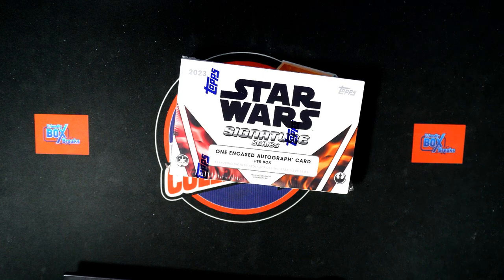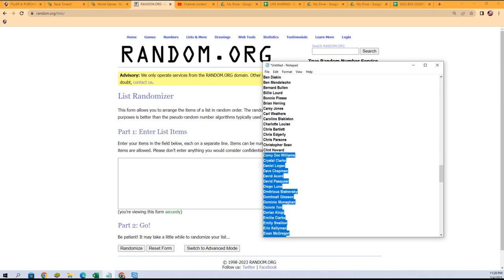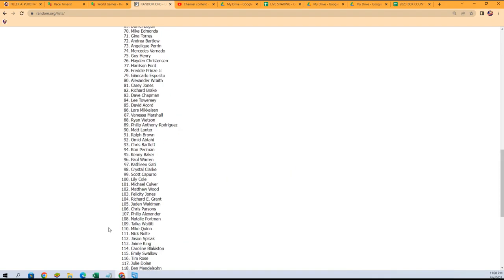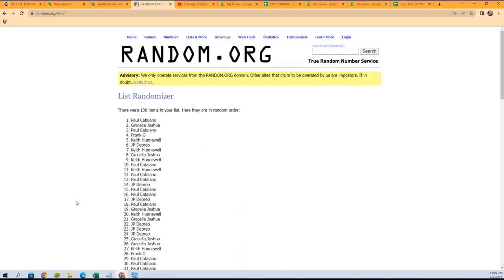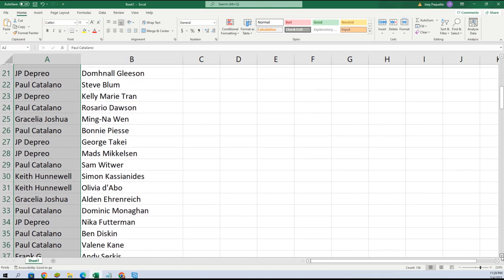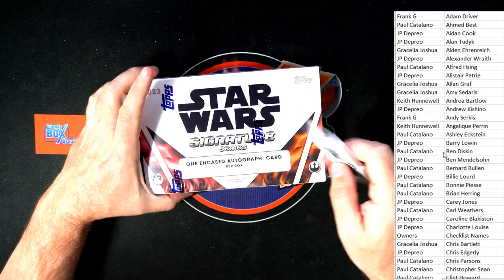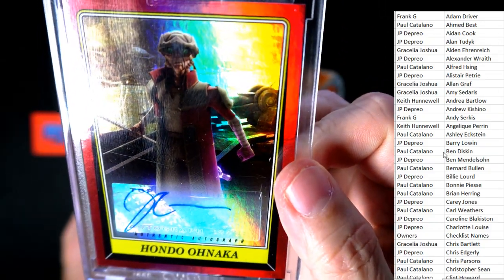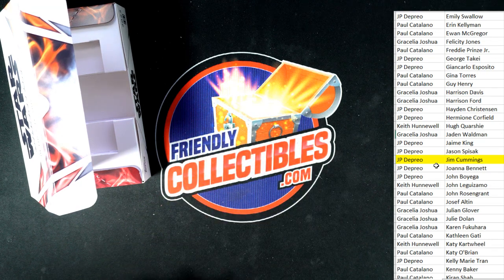2023 Topps Star Wars Signature Series ID 23SWSS210